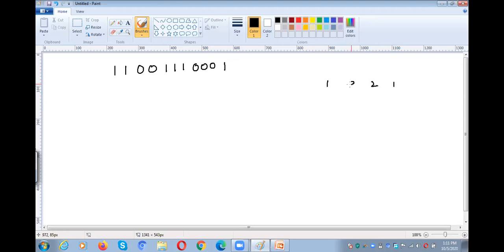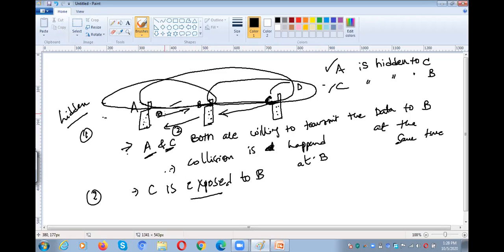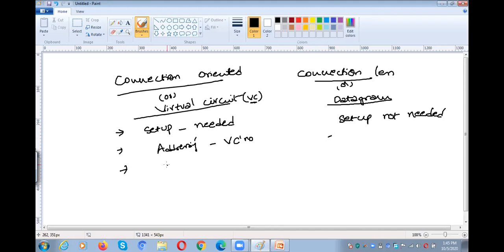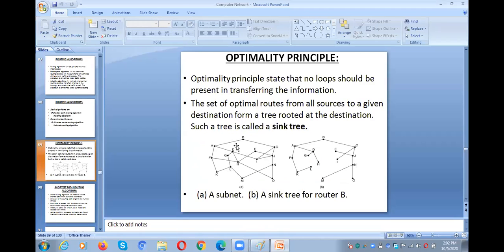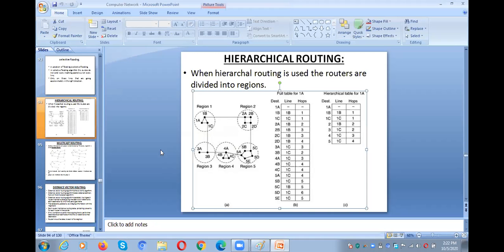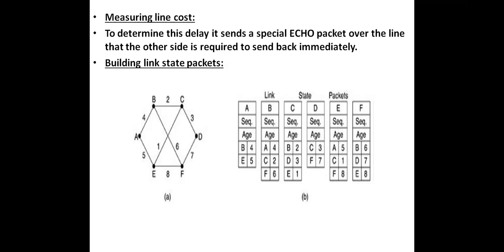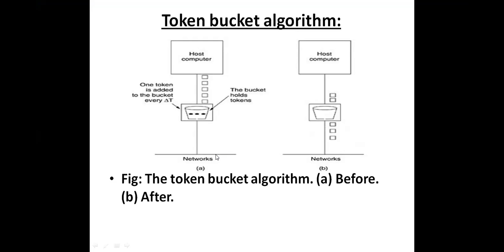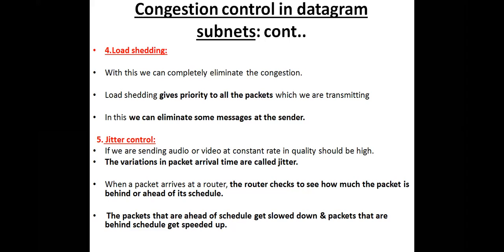COMPUTER NETWORKS REVISON LECTURE -3